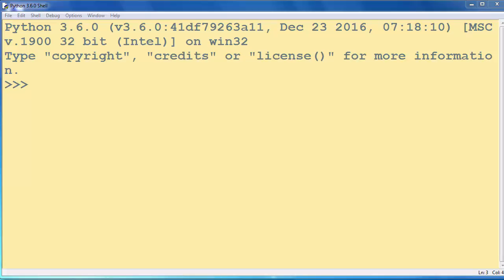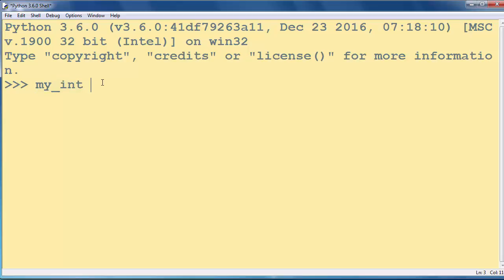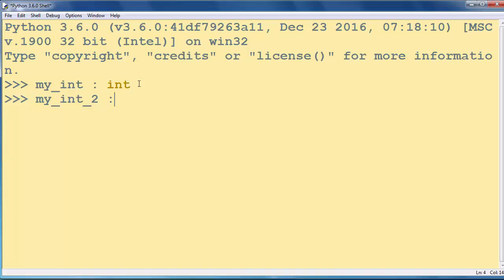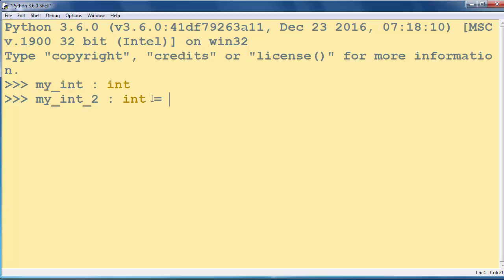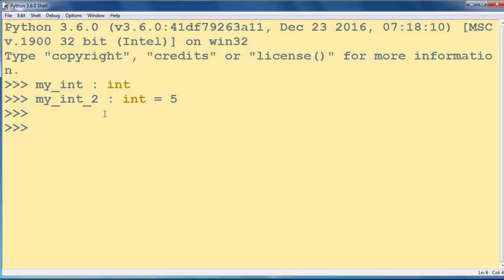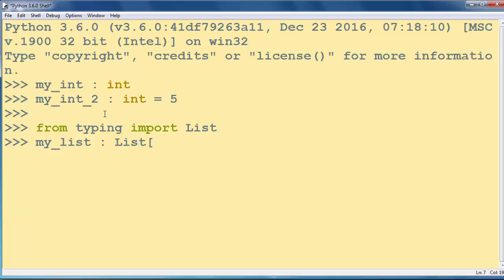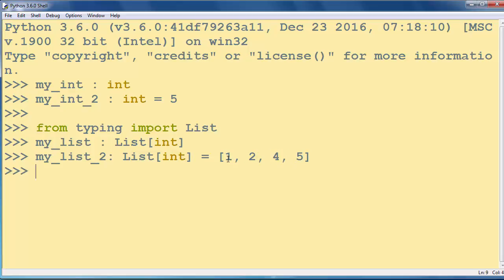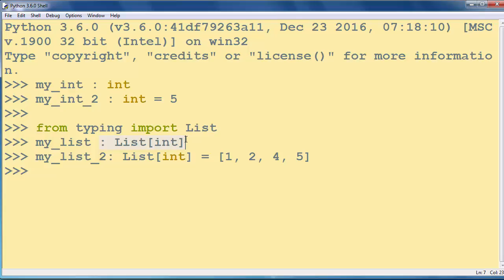How to use Variable Annotations in Python Syntax for Variable Annotations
In this lesson we're going to talk about that how to use variable annotations in python programming language.